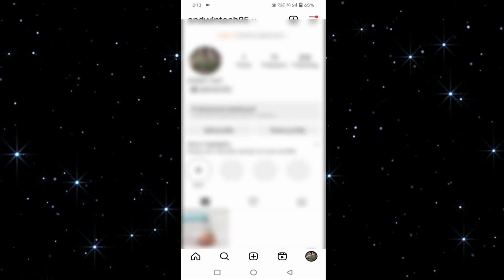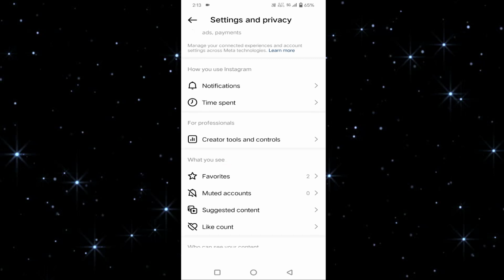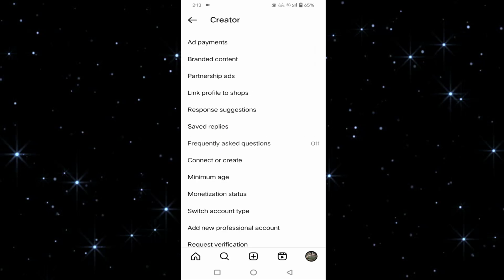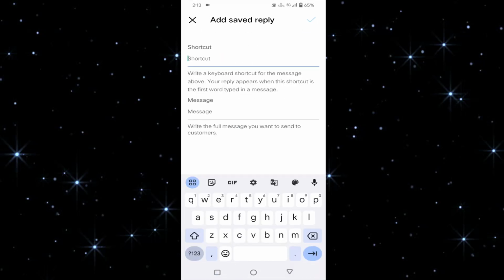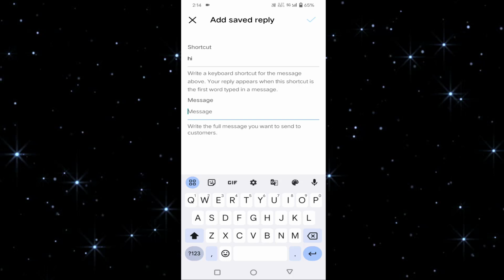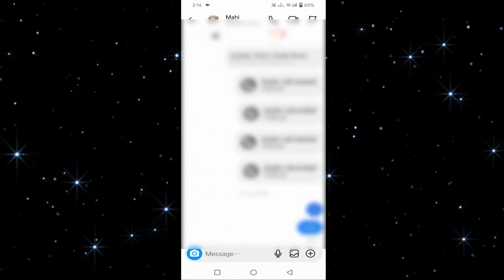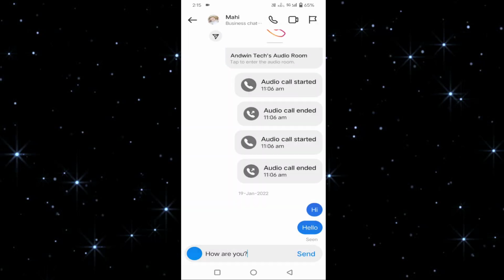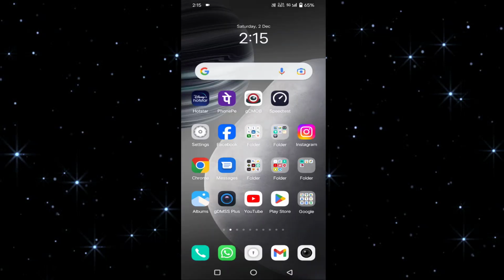How to use saved replies on Instagram 2023 | Quick and Easy Way to use Instagram Saved Replies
How to use saved replies on Instagram 2023 | Instagram Saved Replies | Quick saved replies on Instagram